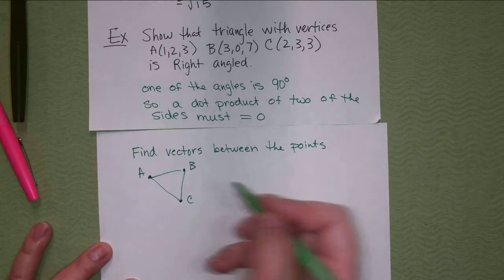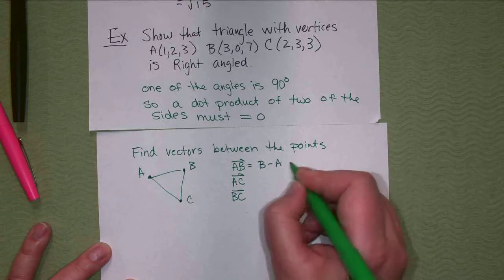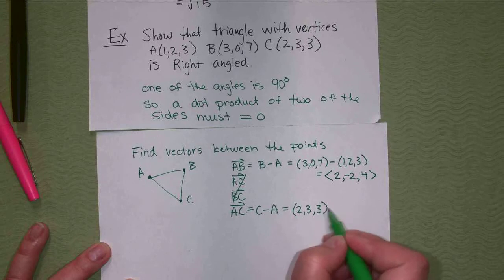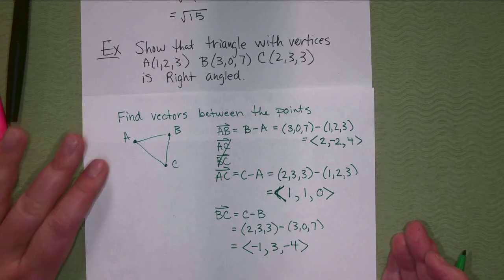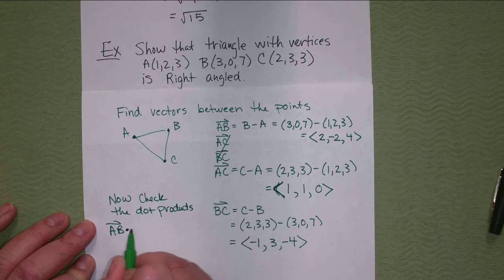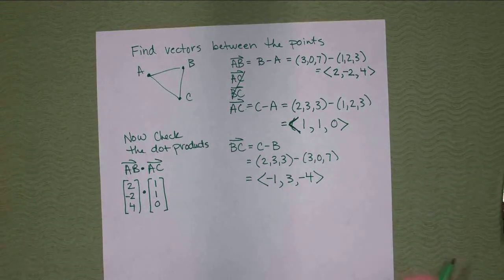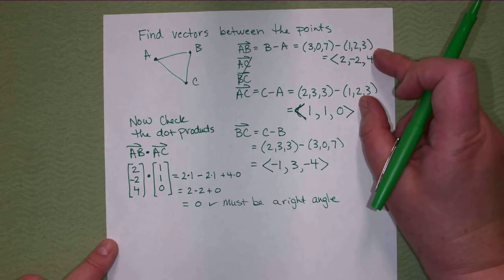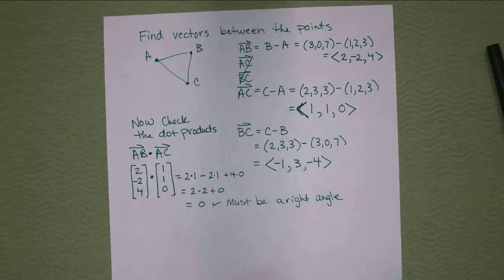1503 sec 1 2 part 2